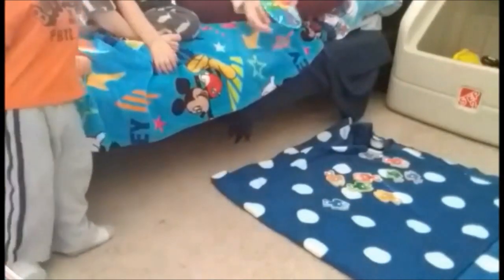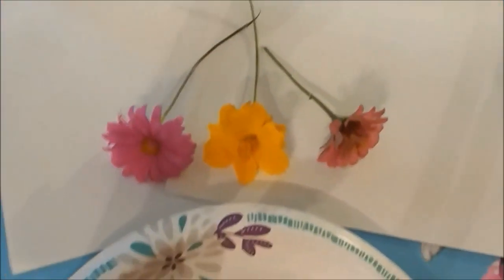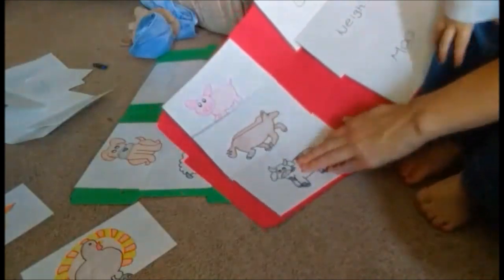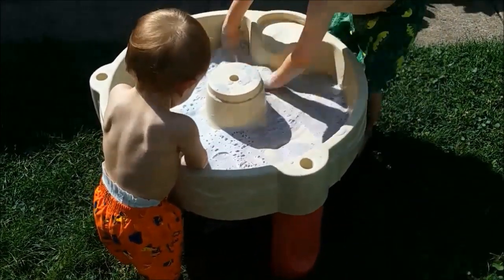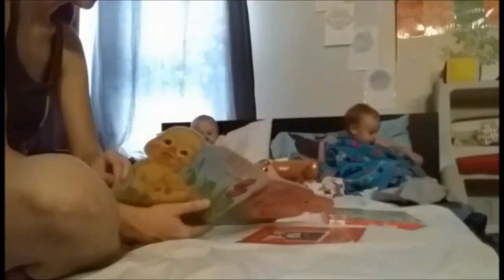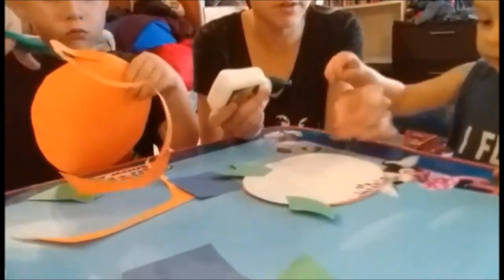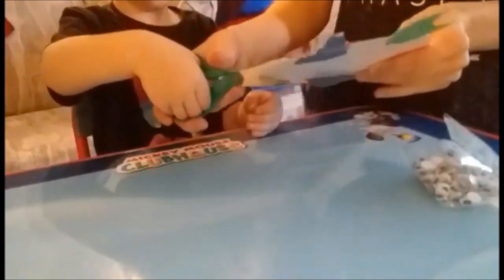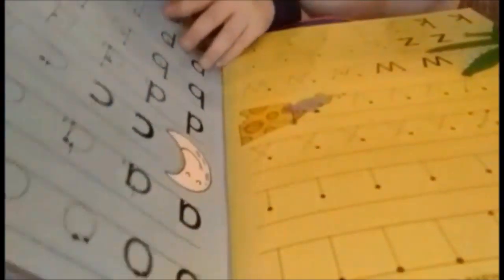Letter of the Week | Letter Ff | Agnes Grabinski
Hey everyone! Welcome back to another Letter of the Week! This week we work on letter Ff. We had a lot of fun with these letters activities. I hope you get some good, fun ideas to do with your littles at home!